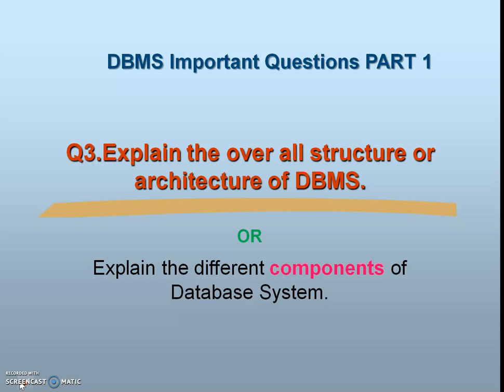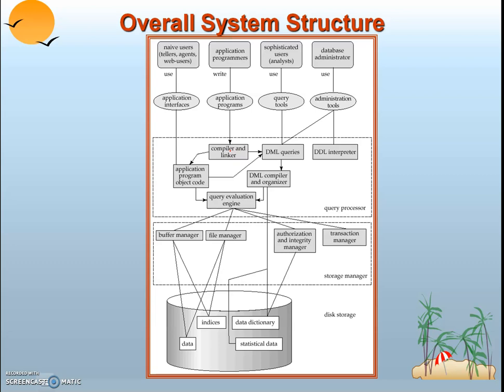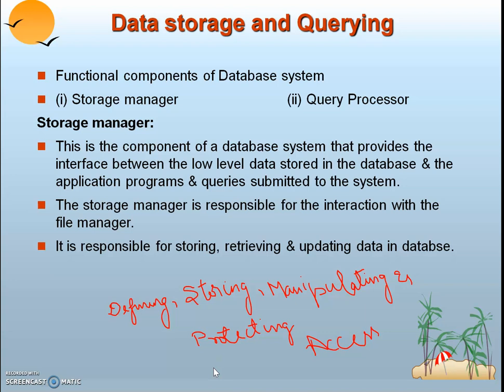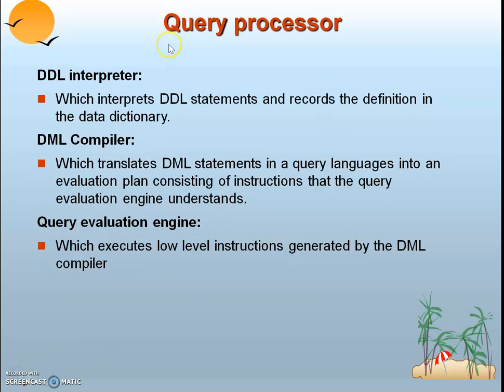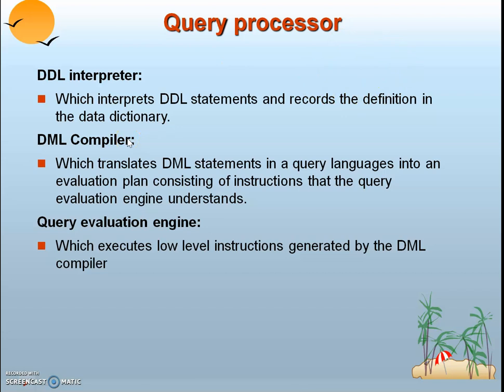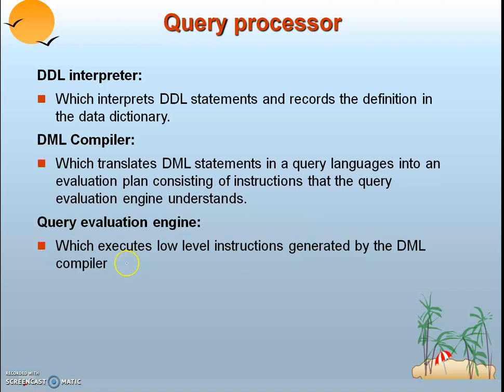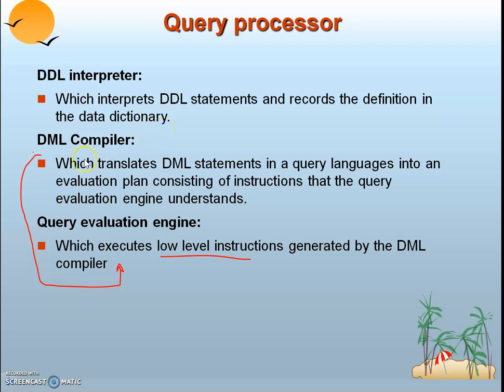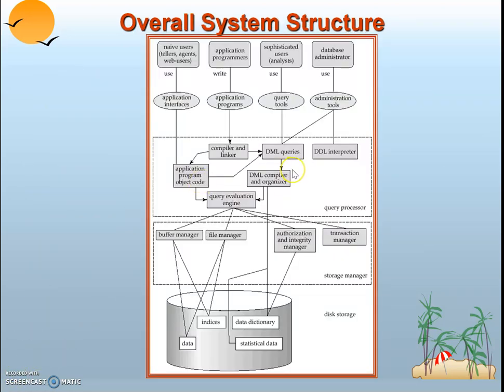Q3. OVERALL SYSTEM ARCHITECTURE OF DATABASE SYSTEM | COMPONENTS OF DATABASE STRUCTURE OR DBMS